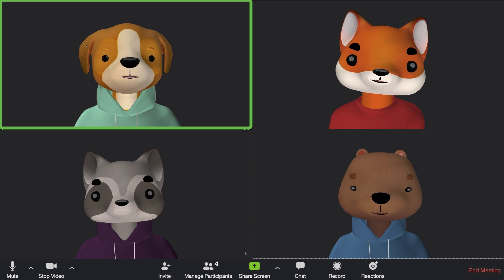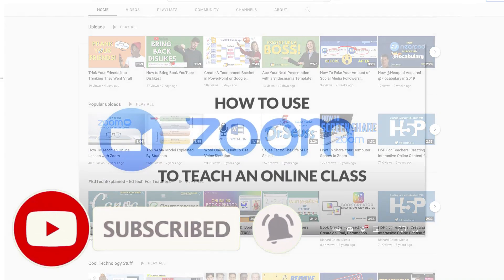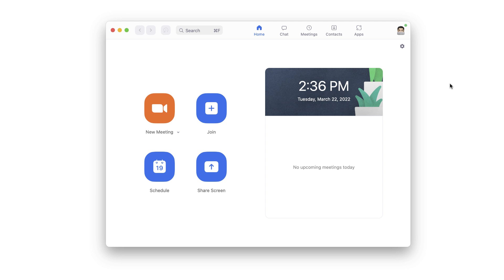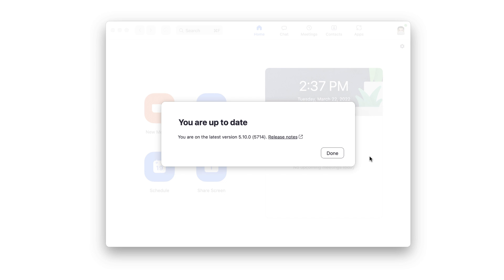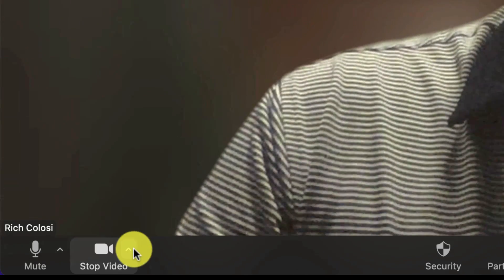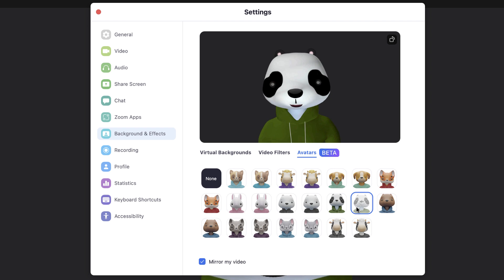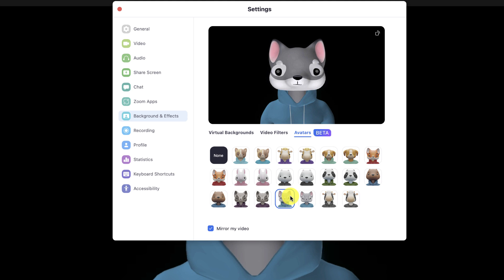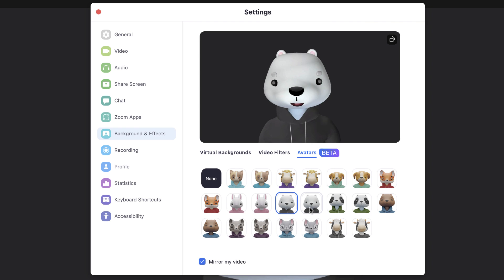How To Use Zoom Avatars!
The newest release from Zoom allows users to access Zoom Avatars.  Currently this option is in Beta and limited to only animal avatars (and not people).  However these can be a lot of fun and can even help reduce screen fatigue.

"Zoom will let you show up to your next meeting as a rabbit, fox, dog, or another type of animal, using its new Avatars feature that replaces you with a virtual character that copies your expressions, Memoji-style. The company says this feature, which is included in the Zoom 5.10 update, will only let you become an animal at launch, but that new avatar options will be added in the future.

Zoom sees this feature as useful for a lot of different scenarios — in its press release, it mentions showing up with an avatar filter on could “bring some fun to your team-building meetings” or help pediatricians seem less intimidating to young children. There’s also the idea that it could help alleviate Zoom fatigue. At least one study has indicated that constantly looking at yourself to make sure you’re presentable and reacting appropriately is part of what makes being in video calls all day so tiring. If your Zoom box is showing a giraffe that’s mirroring your facial expressions, that’s a lot harder to scrutinize than your actual face."